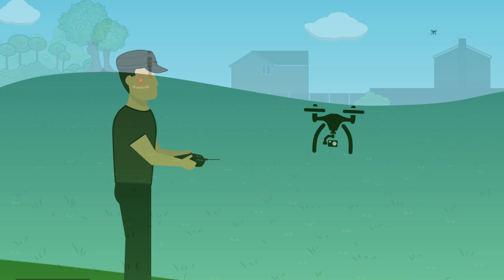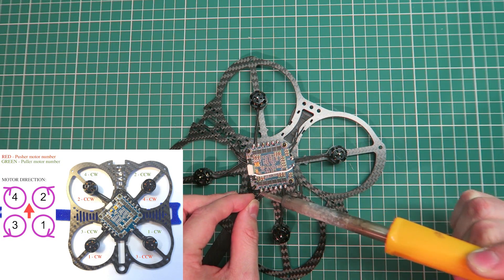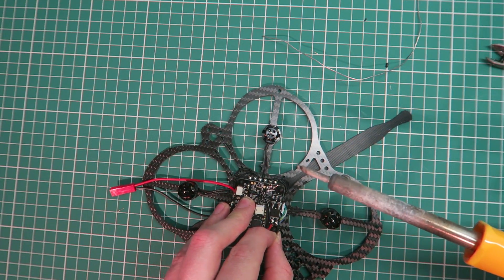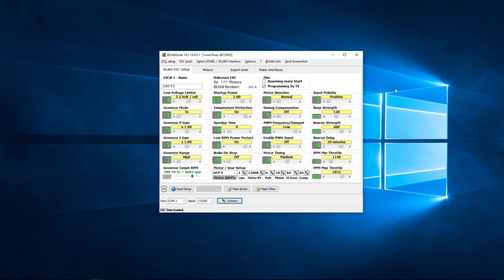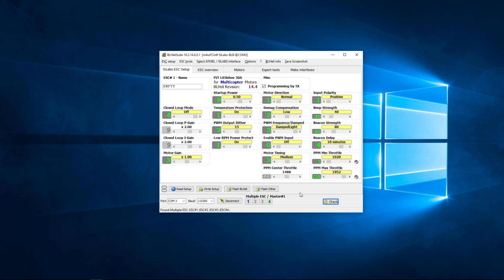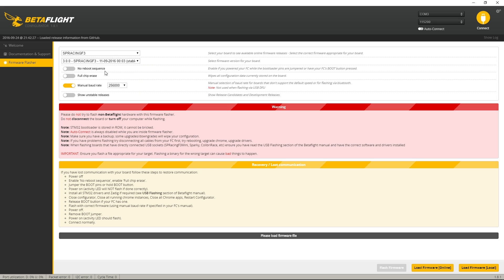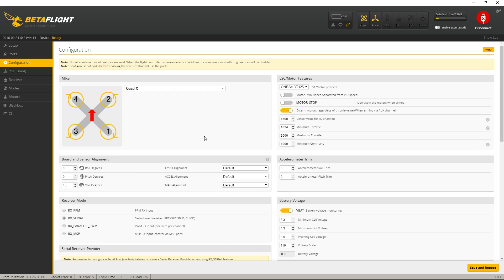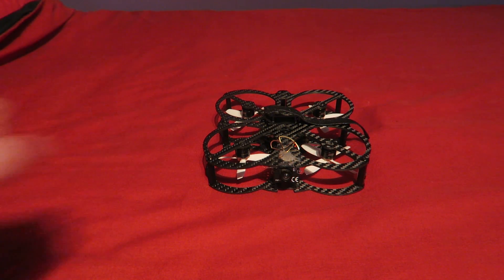Lady Owl Speed Build - BLHeli Motor Direction + Betaflight